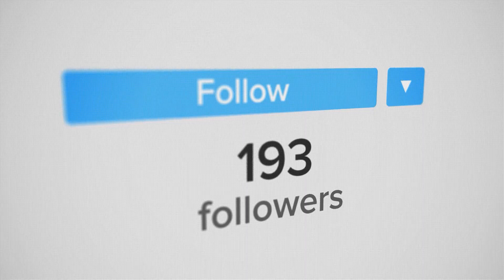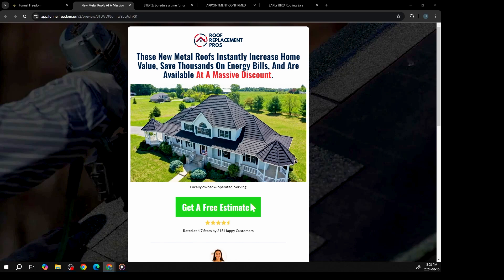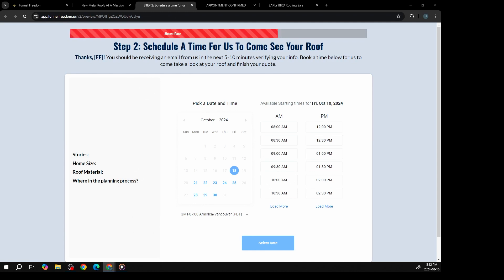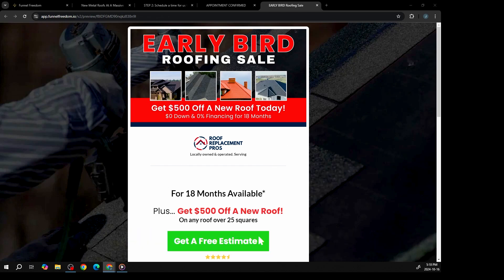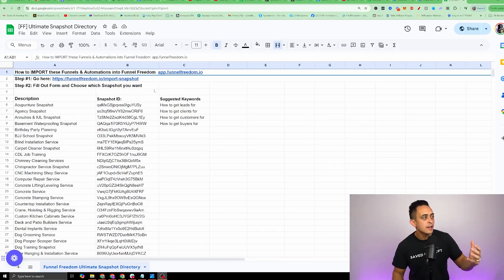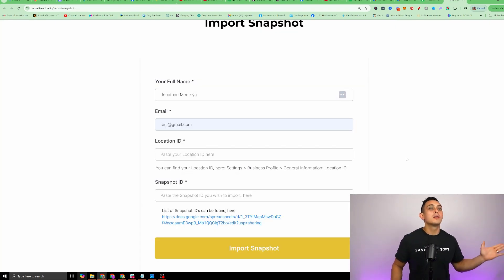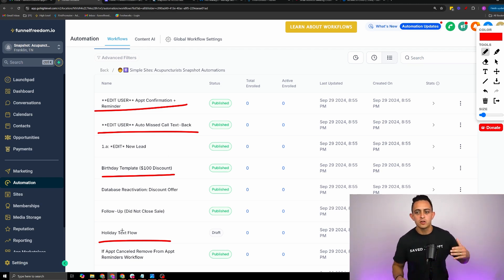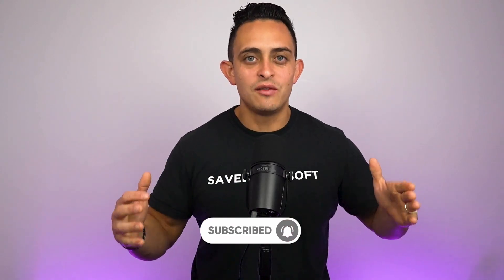BEST Way to Get Customers for Your Roofing Business (Get Leads for your Roofing Business Easily)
Step 2: Import This Done For You Template Into Your Business

Want to QUIT YOUR JOB Faster? Check out Freedom Breakthrough 3.0 Program, My Signature Program which includes unlimited Weekly Zoom Coaching Calls for Life...

WHAT'S THIS VIDEO ABOUT?
If you have a roofing business but have trouble finding customers, here's the best way you can do so. Today, I'm going to show you a method that will drive in leads faster than ever by simply copying a few lines. Setting up a roofing business may seem tedious at first, but once you have your website ready, you'll find it's easier than anything. I'll show you how to set up a funnel for your roofing business in today's video, so make sure to stay and watch until the end! This program also has 24/7 chat support, a Facebook group, and weekly tech calls to help you get up and running with Funnel Freedom, the best software for any business in any niche. Let's go!

KEY MOMENTS IN THIS EPISODE
00:00 BEST Way to Get Customers for Your Roofing Business
01:48 What is Funnel Freedom and How Do Funnels Work?
04:39 How To Start Getting Leads for your Roofing Business
05:46 How To Import A Snapshot on Funnel Freedom
08:00 How To Access 24/7 Chat Support on Funnel Freedom